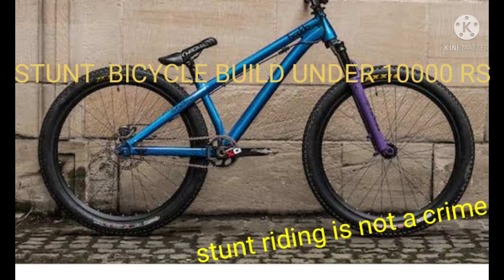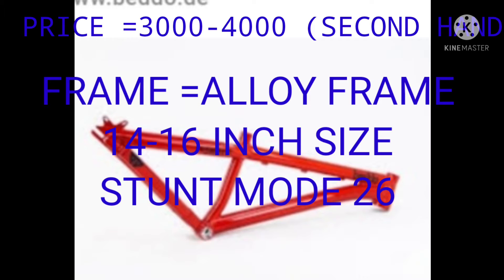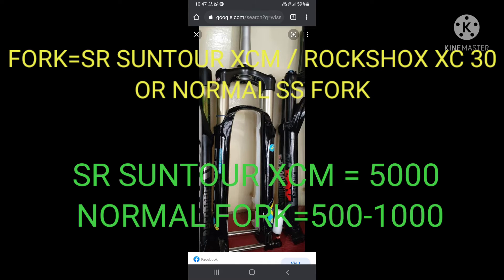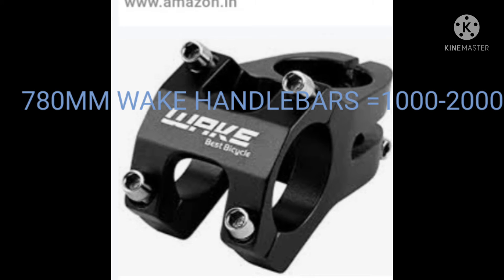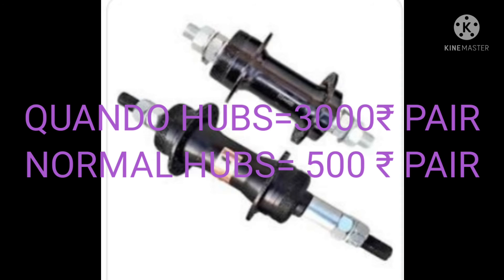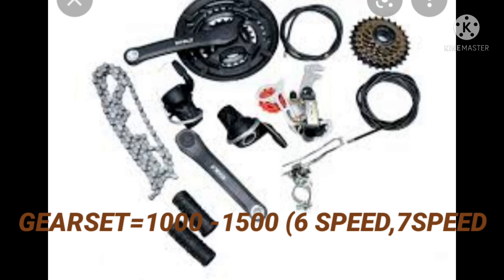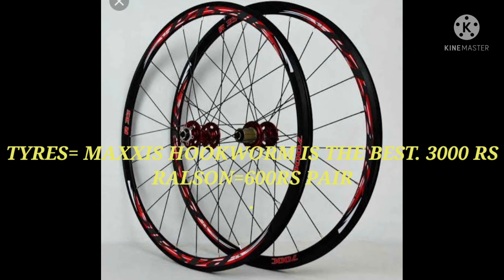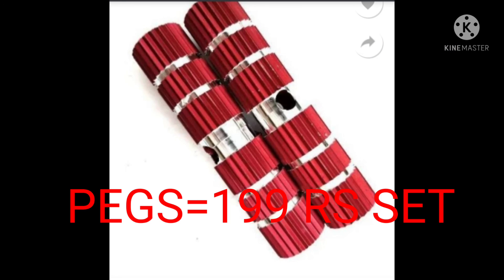HOW TO BUILD A CHEAPEST STUNT CYCLE UNDER 5OOO